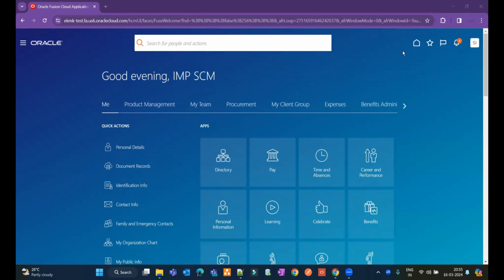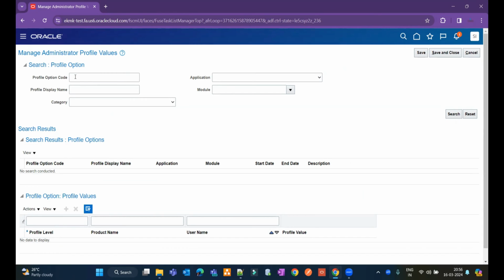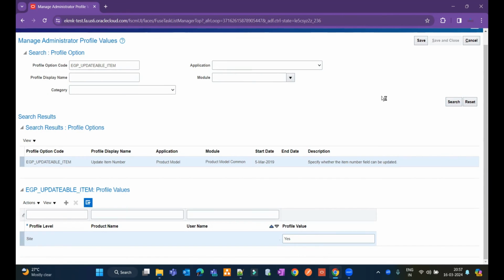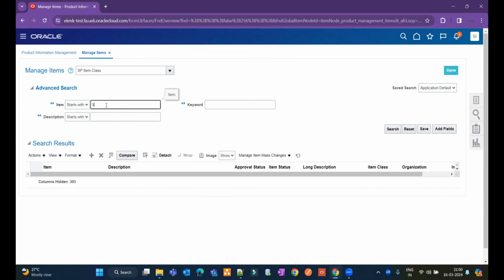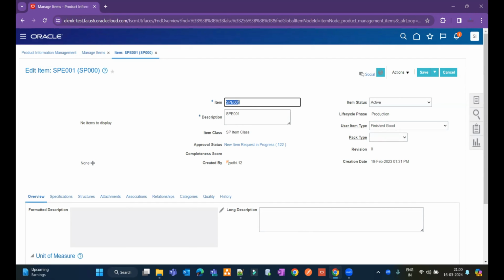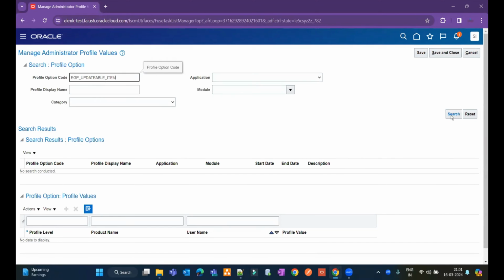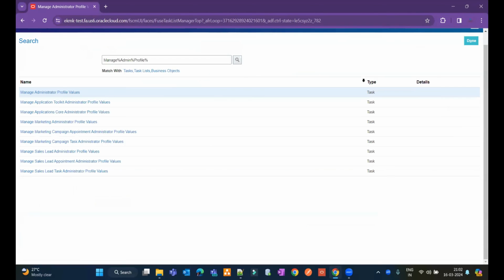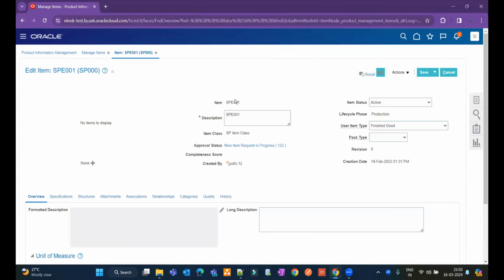How To Update The Item Number After Creating An Item in oracle fusion?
In this video, we will be able to learn How To Update The Item Number After Creating An Item in oracle fusion?